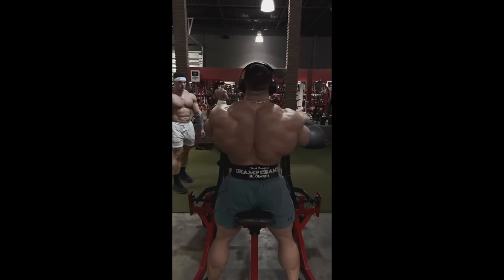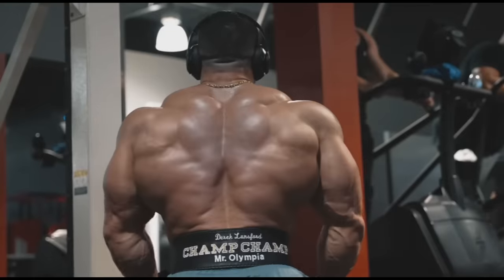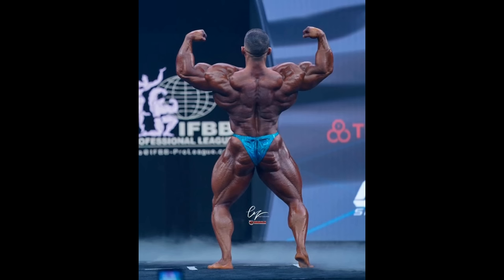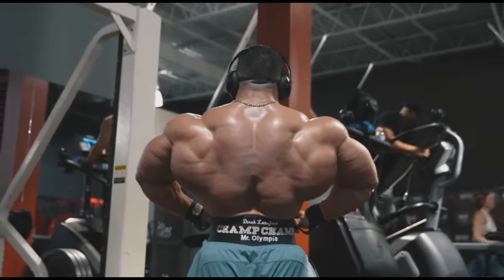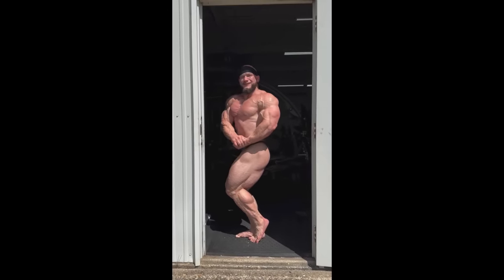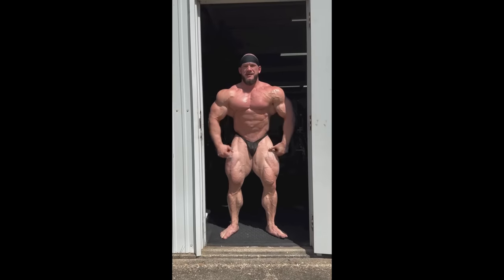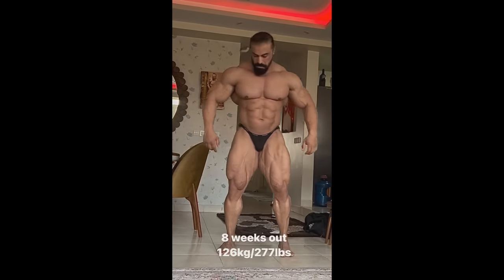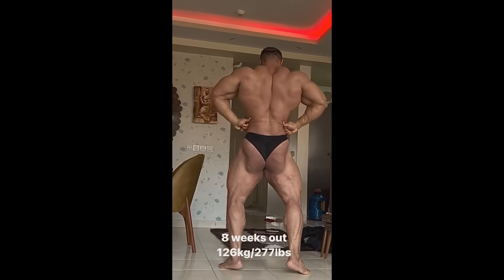Derek Lunsford is BRINGING FREAK FACTOR!! + Hunter Labrada LOOKS CRAZY + Is Behrouz Tabani Top 6??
TIMESTAMPS
00:00 - Intro
00:10 - Derek Lunsford is BRINGING FREAK FACTOR
04:47 - Hunter Labrada LOOKS CRAZY
08:38 - Is Behrouz Tabani Top 6?